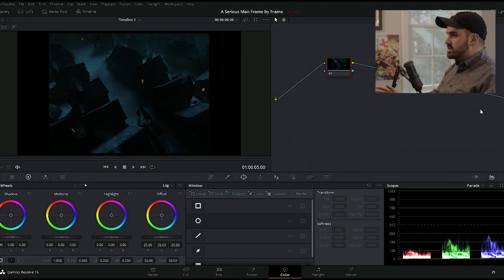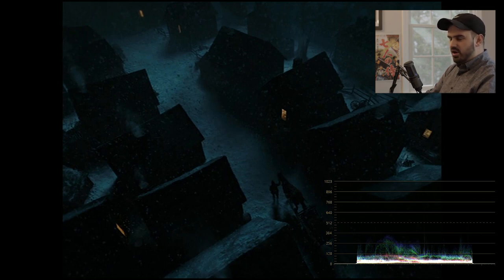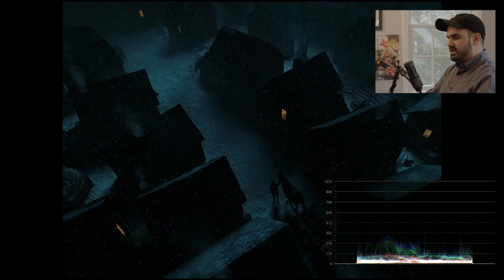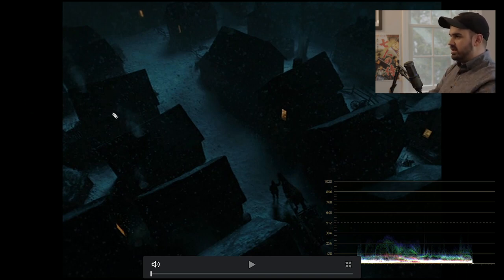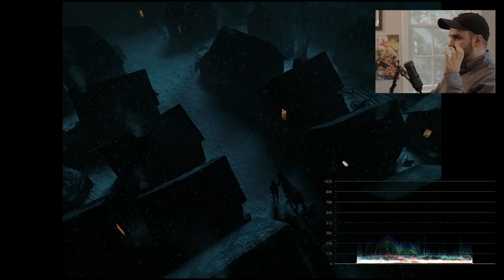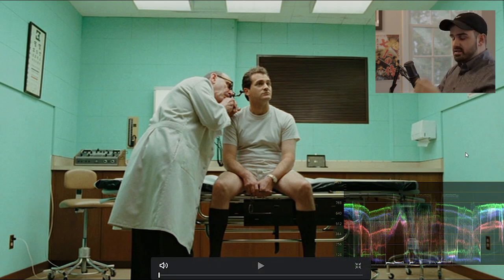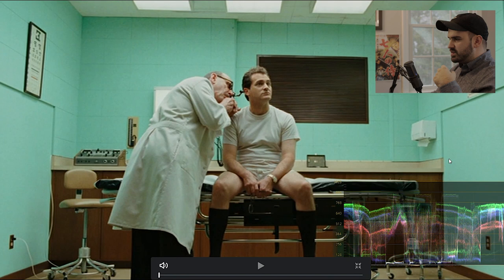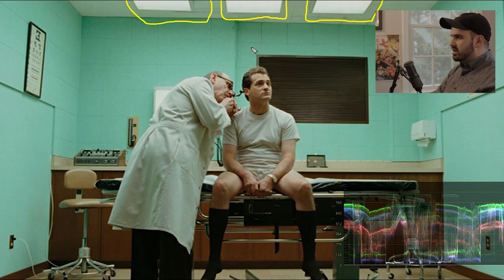The Beautiful Simplicity of A Serious Man - Frame by Frame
Breakdown of the Cinematography in the 2009 Coen Bros film “A Serious Man”. Topics  include distanced hard light, production design combined with costuming, faking practical lights to the scene and more! This is the 2nd film in the new Frame by Frame series.

TIMELINE
0:00 - Opening
1:20 - Shot 1
2:57 - Shot 2
8:16 - Shot 3
11:03 - Shot 4
13:43 - Shot 5
14:02 - Shot 6
16:51 - Shot 7
20:46 - Shot 8
24:09 - Shot 9
24:59 - Shot 10
28:22 - Shot 11
29:39 - Shot 12
31:17 - Shot 13
32:13 - Shot 14
34:46 - Closing

"Right as Rain" and “See you in Sao Paulo” by Chelsea McGough